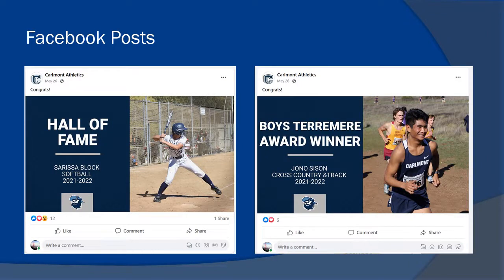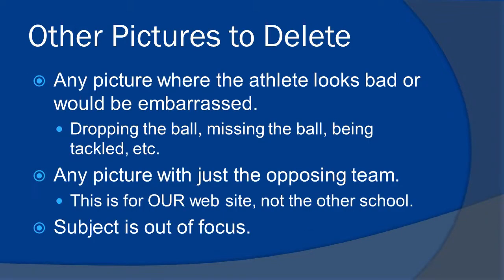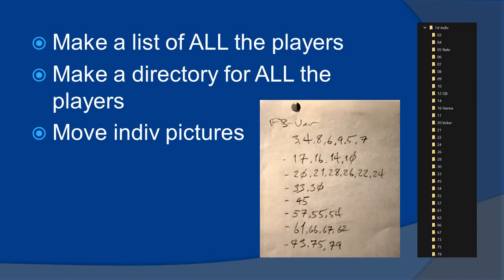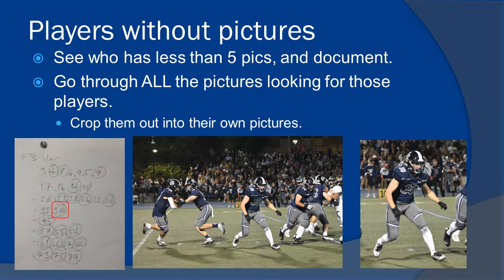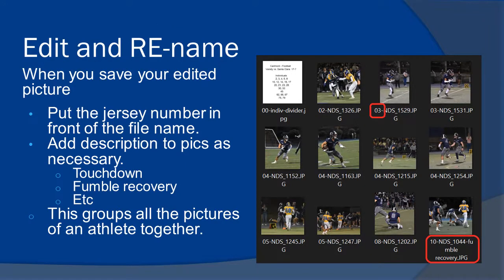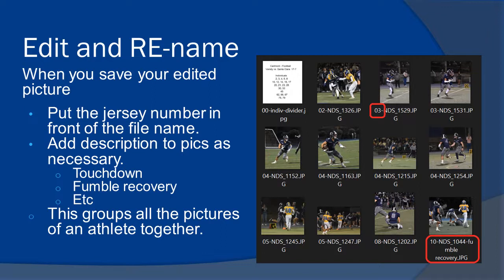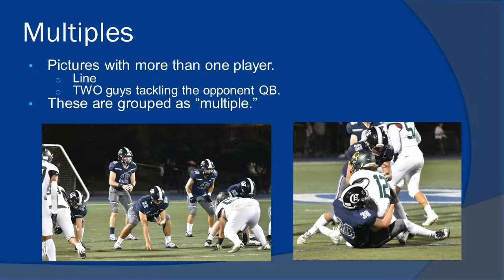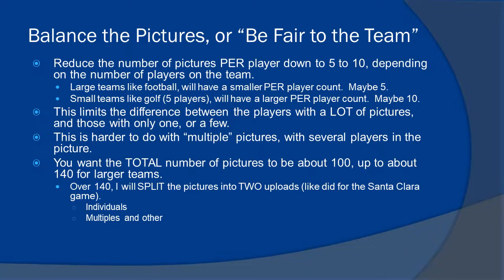ORGANIZING Your Pictures, Why and How, CHS SL (revised 703b)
Why and how to organize the pictures that you took.
This is a lesson for the Carlmont Sports Leadership class.

0:00  Start
0:07  Why
1:13  Cull
2:48  Organize
7:14  Balance the Pictures / Be Fair to the Team
9:43  Homework